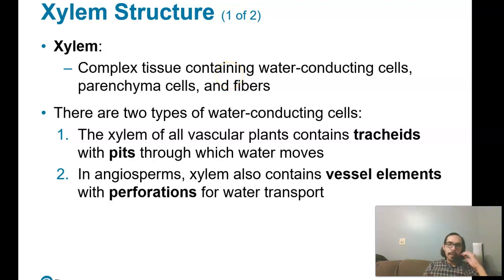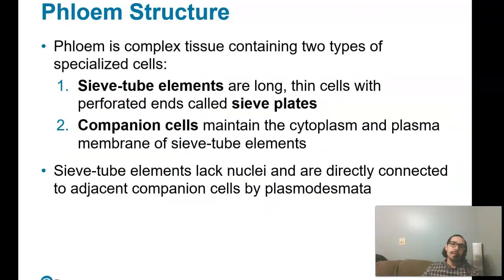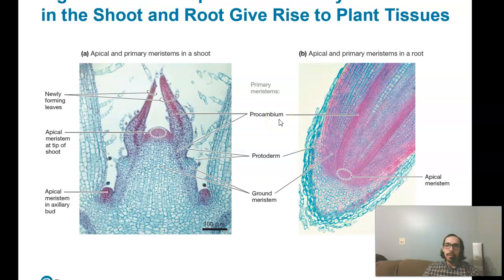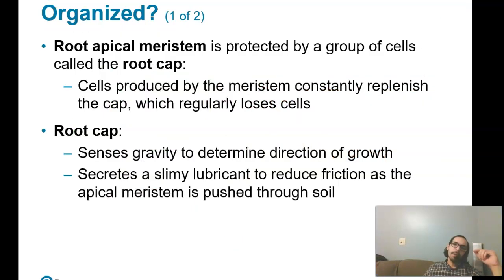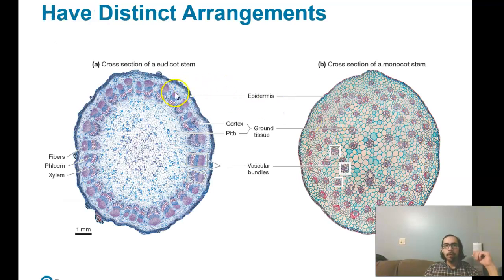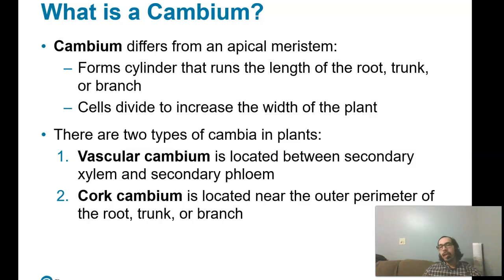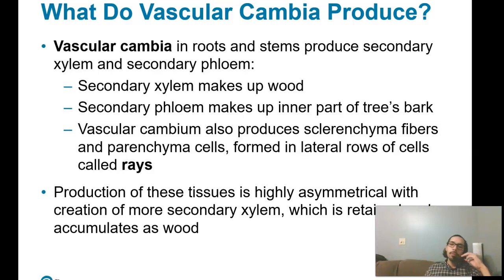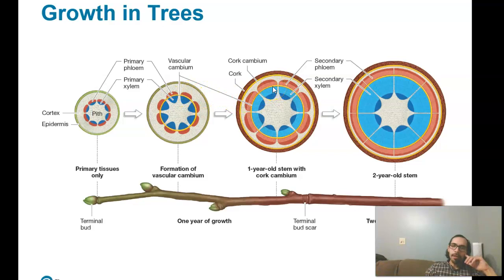Chapter 34 part 4